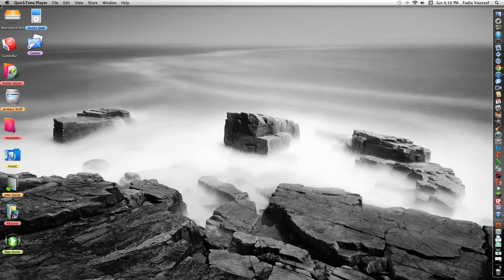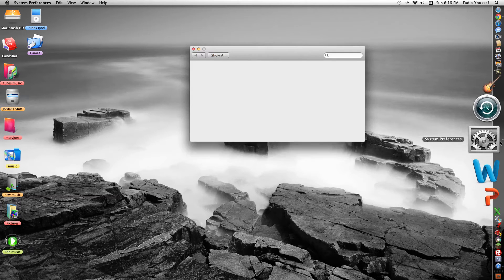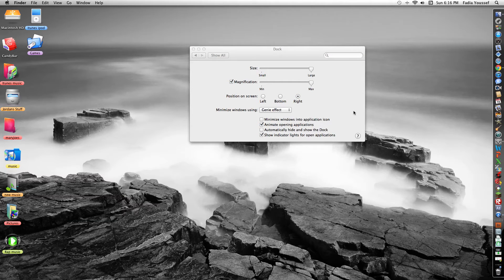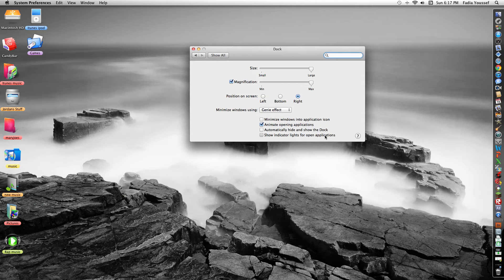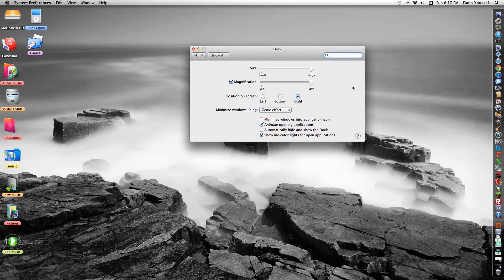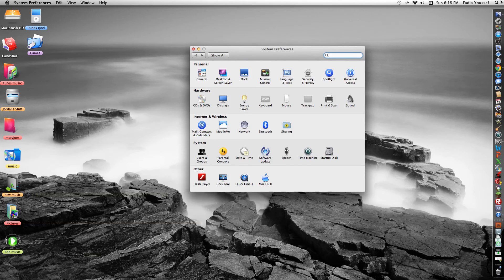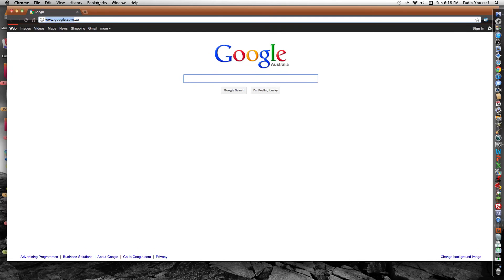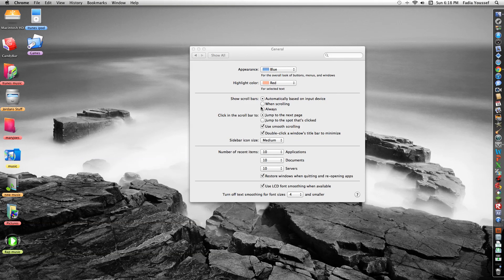How to edit your MAC Dock!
Today Im going to show you how to edit your mac dock !
PEEPS WHO WANT SCREEN RECORDING LINK ITS CALLED QUICKTIME PLAYER!